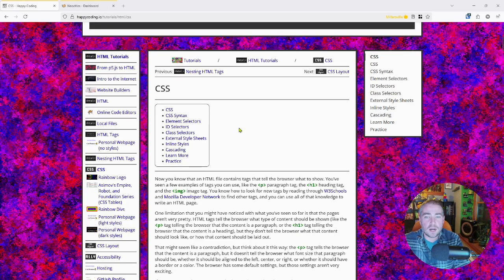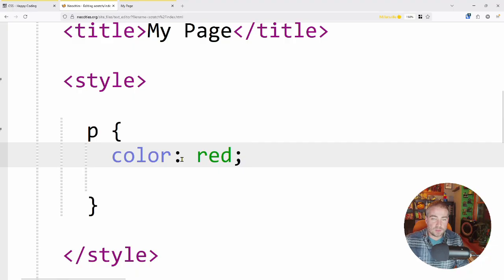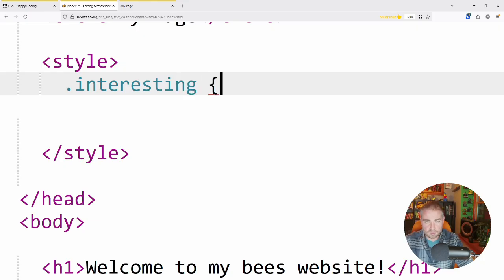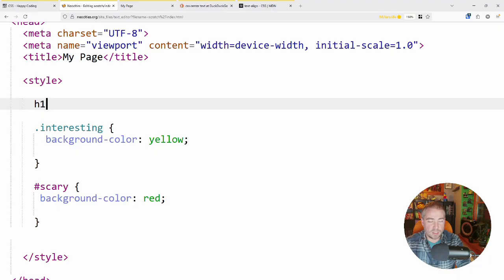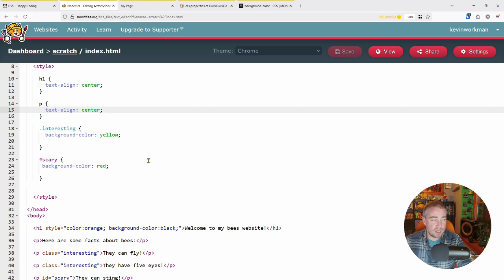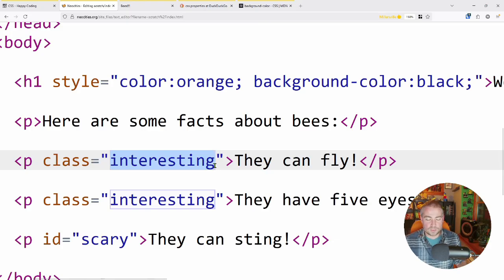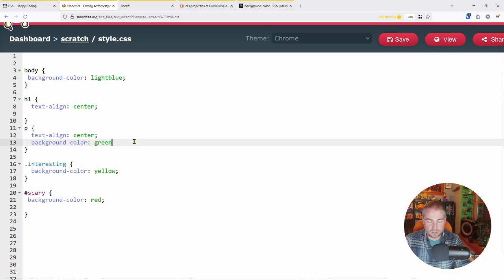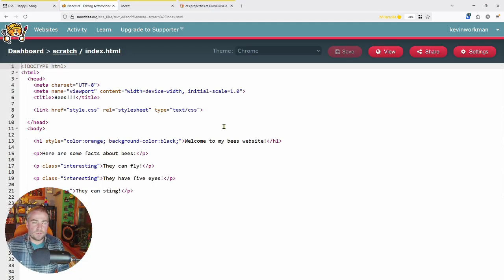CSS - Intro to Web Dev Fall 2025